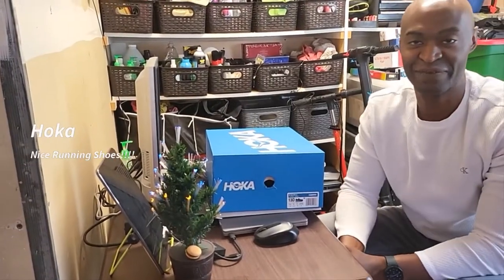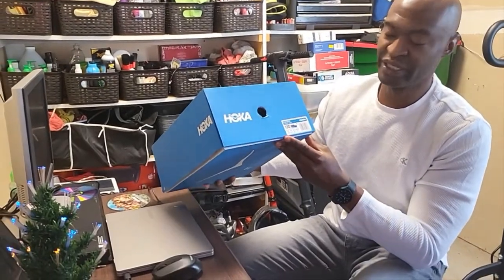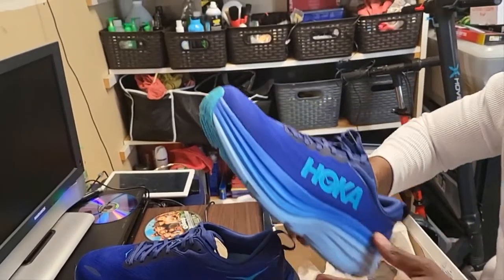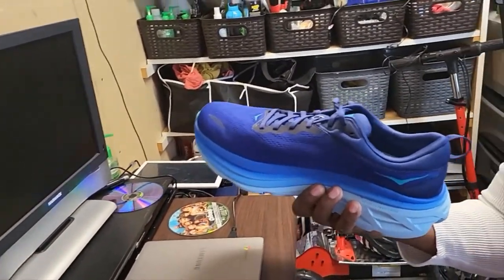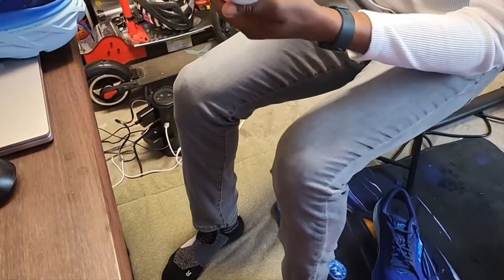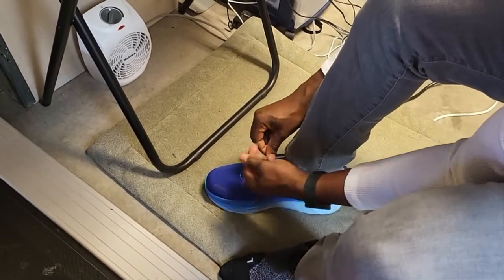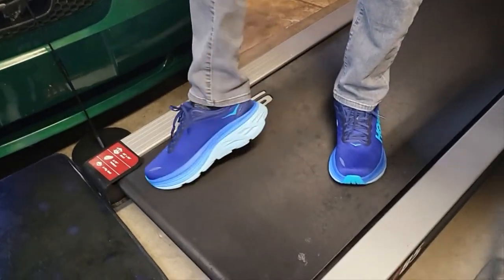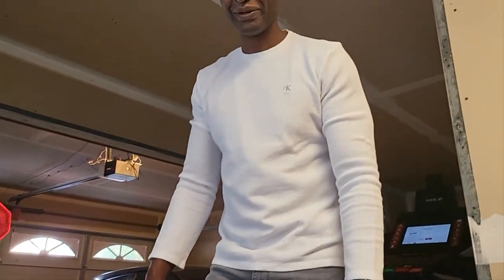Hoka Bondi 8 Runners!! Best bang for your buck??? Find them on sale!!!@tyallaround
I got these Hova running shoes on sale!!!  Can they replace my Nikes???@tyallaround